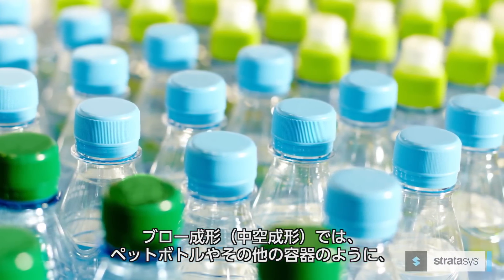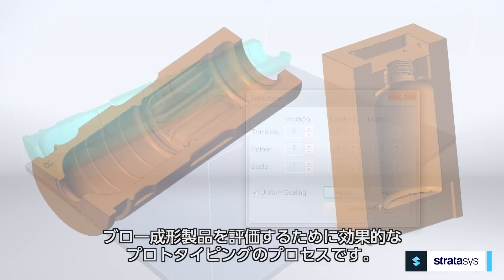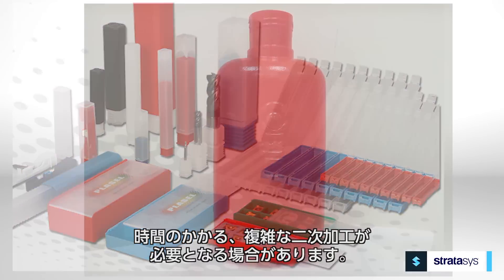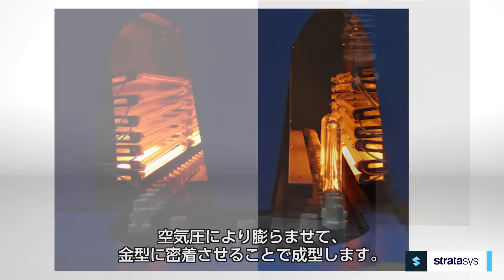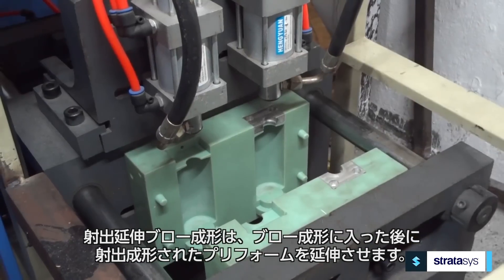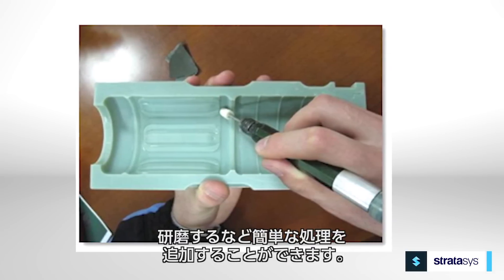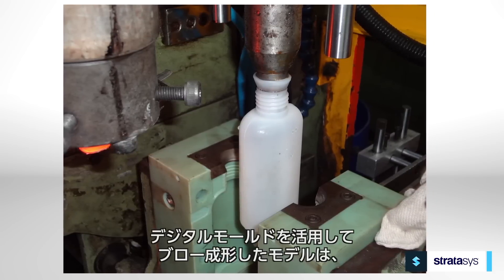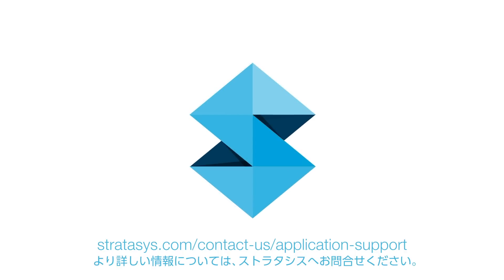PolyJet 3Dプリンタの活用法： デジタルモールドのブロー成型への活用 | Stratasys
ブロー成形（中空成形）では、ペットボトルやその他の容器のように、薄肉形状の樹脂パーツを成型することができます。ブロー成形用の金型が完成すれば、素早くかつコスト効率の高い生産が可能ですが、一方でプロトタイプの作成には、多くの時間と費用がかかります。
従来の金属金型にかわり、PolyJetによるデジタルモールドを活用することで、ペットボトルやプラスチック容器などを最終製品と同じ材料で作成することが可能になり、コストと時間の削減は、最大95％にも登ります。